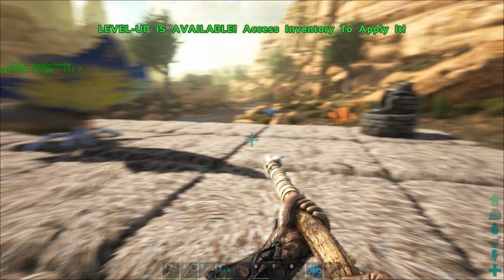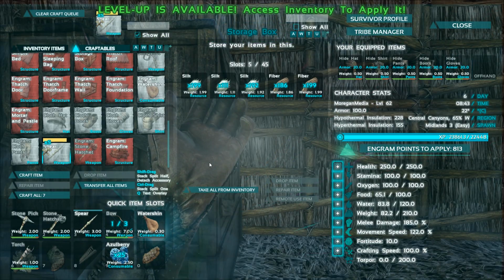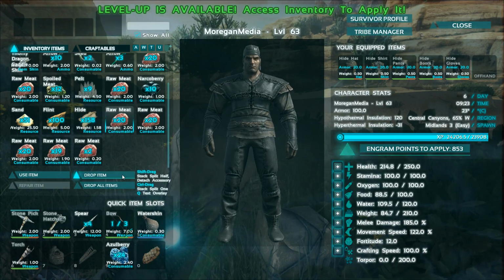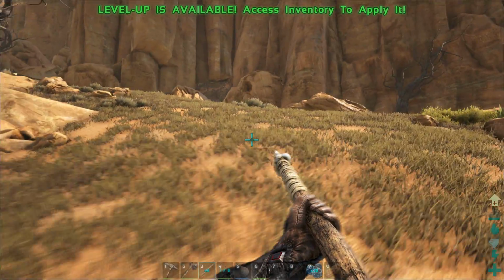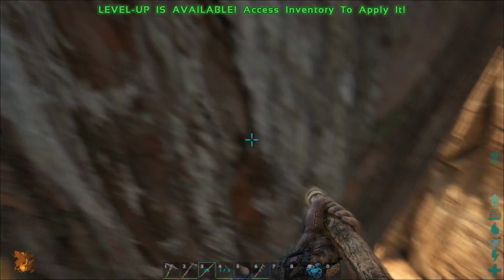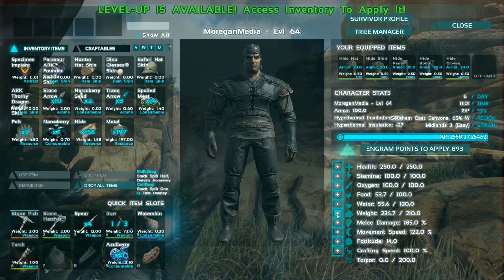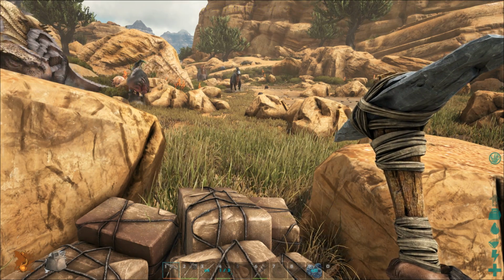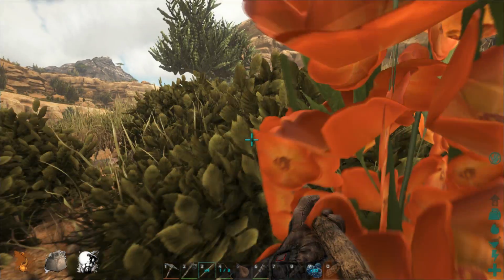Let's Play: ARK: Survival Evolved Scorched Earth Part 8 - Metal Hunt!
Welcome to ARK: Survival Evolved Scorched Earth.

Find me!